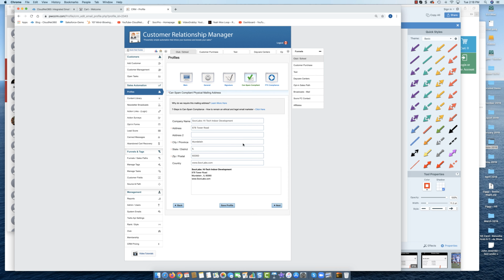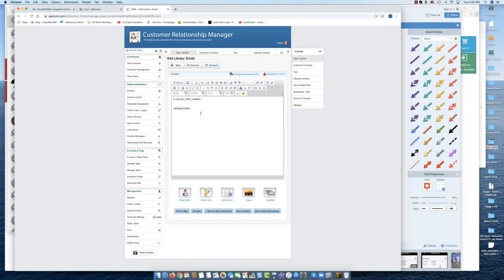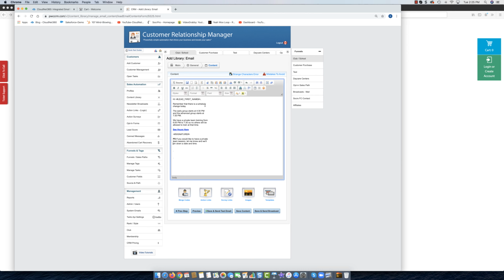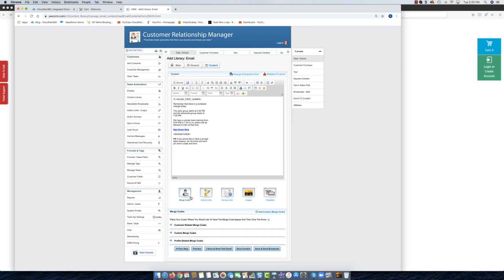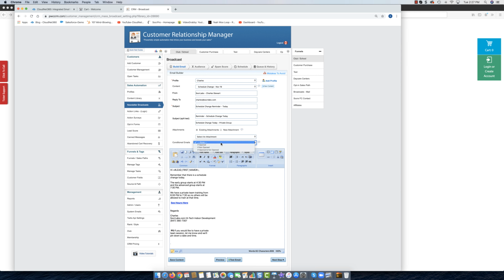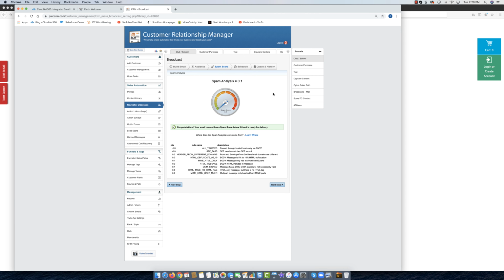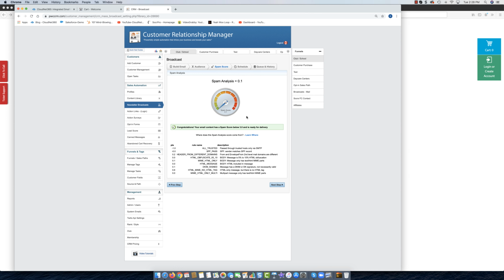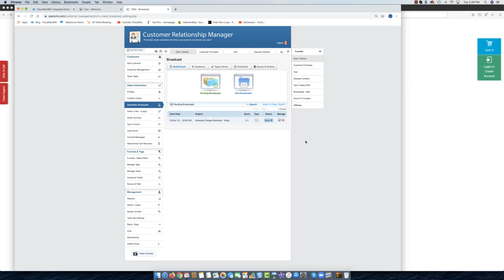Split Testing Emails - Super Easy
- Split testing emails is critical and something you need to do to optimize your email marketing campaigns. Watch how quickly and easily I'm able to set up a split test and send this email to my list.